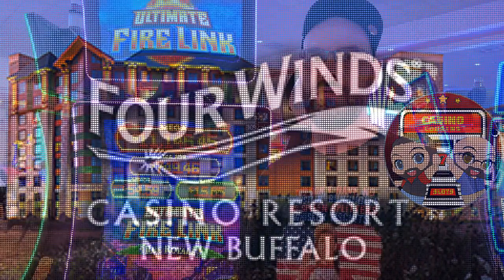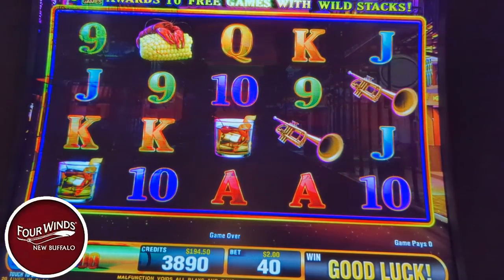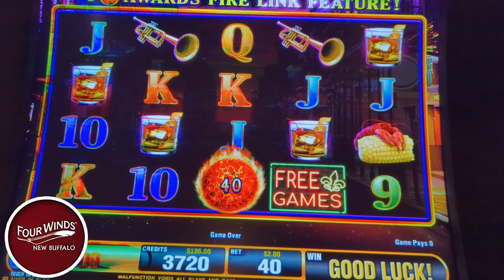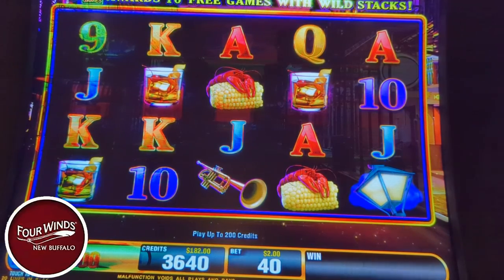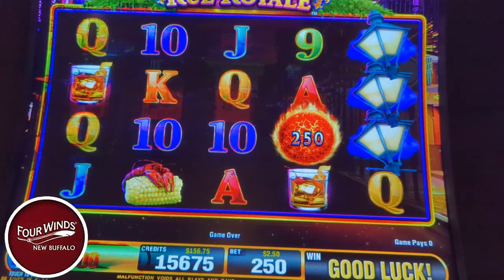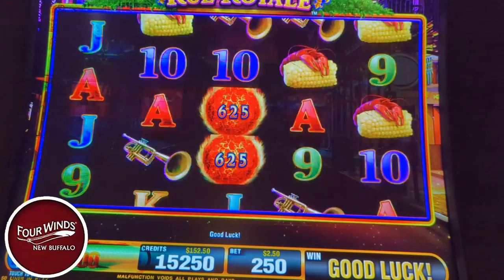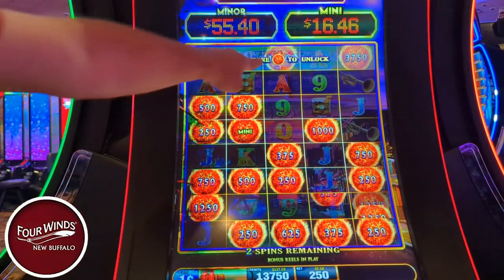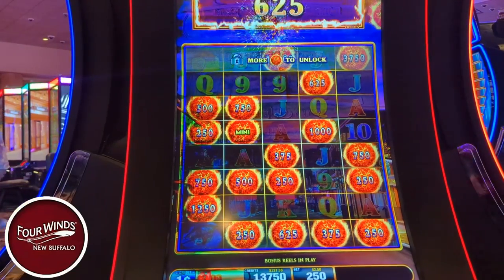Can we Finally Unlock the Top of Ulimate Fire Link?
In todays video we put $200 into ultimate fire link slot machine at four winds casino we change up our bets trying to inspire a big win after an epic up and down battle we finally land a bonus and we almost unlock every row landing some pretty big prizes along the way maybe even a progressive jackpot or two will be revealed. Will we finish with a profit? Or will it leave us all fired up? All will be revealed only here on casino cousins slots. We always play slots for real money and have lots of fun. slots casino lasvegas slotmachine fourwinds 🔞 Please gamble responsibly. Only play with funds you can afford to lose. 🔞